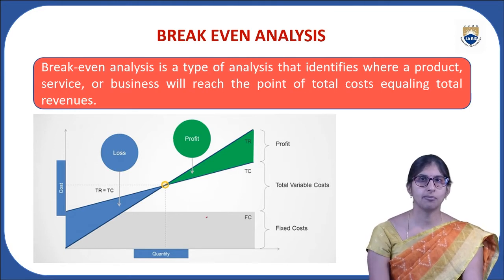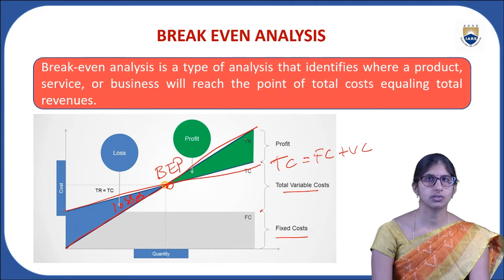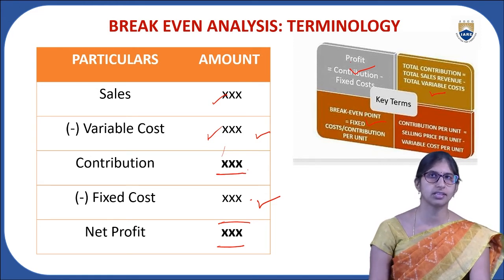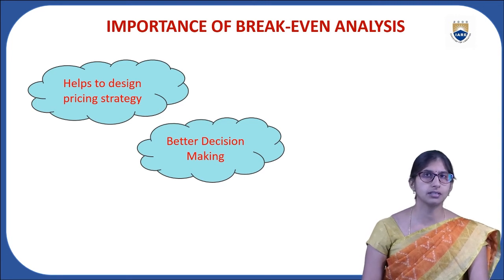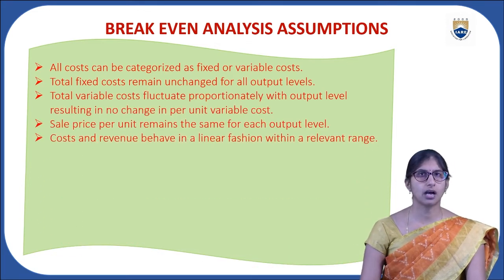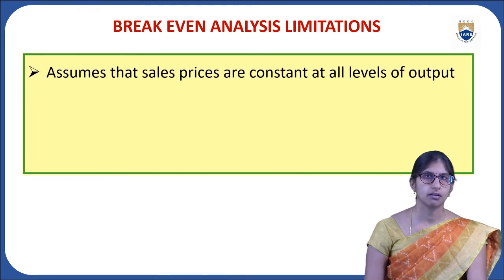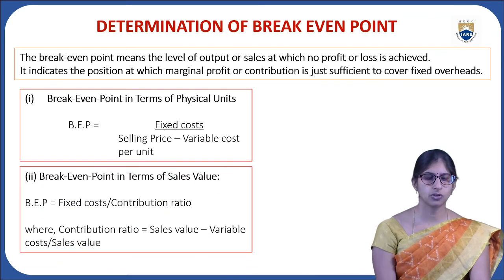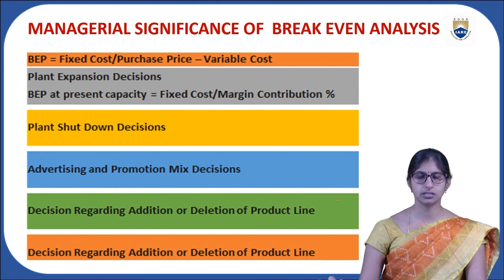Breakeven Analysis , Determination of Breakeven Point, Managerial Significance by Ms I Shireesha